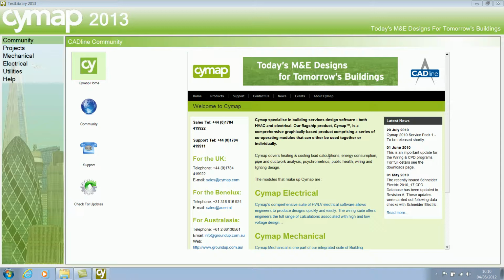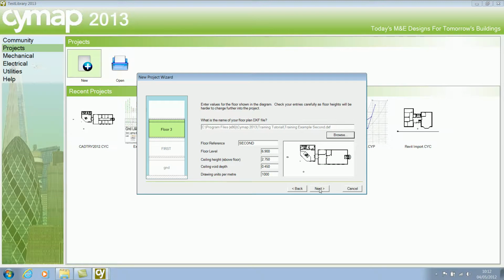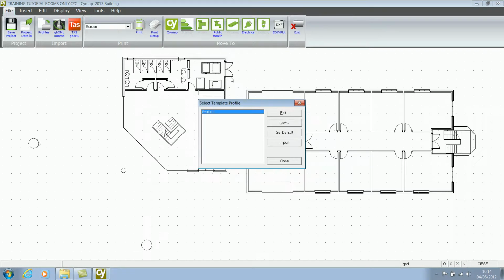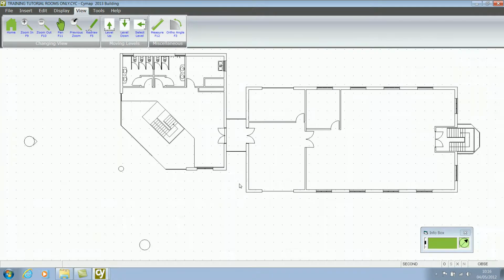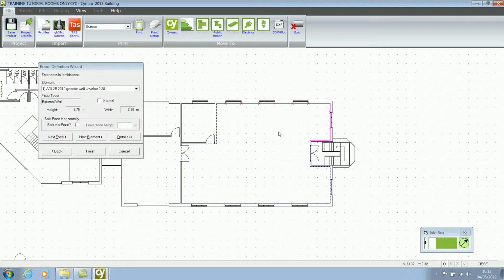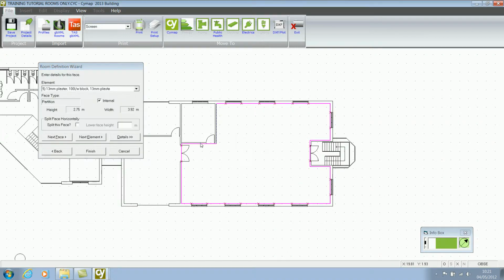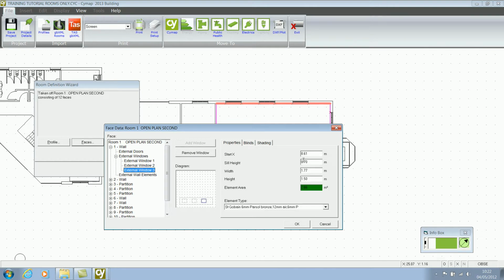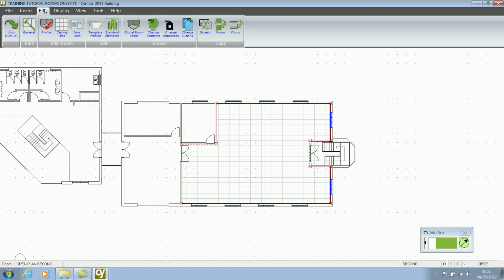BUILDING - Starting Project & Room definition.avi